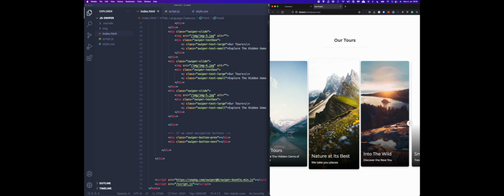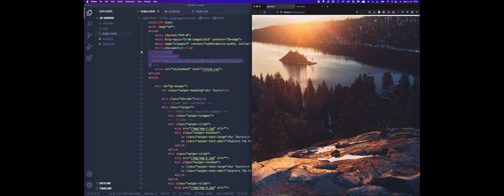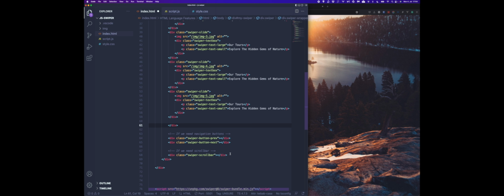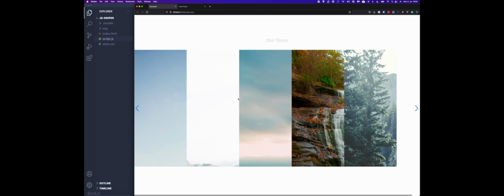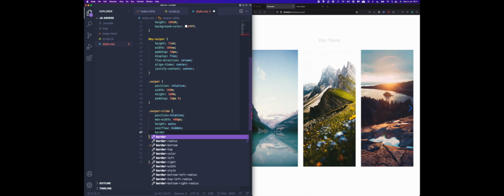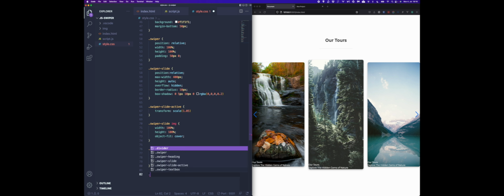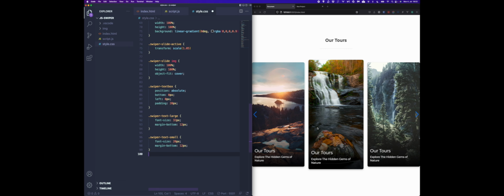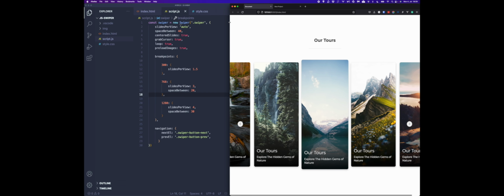Build a responsive Touch Slider for Mobile and Desktop - with Swiper JS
Learn to use Swiper JS to build beautiful and responsive sliders that are touch and mobile-friendly!